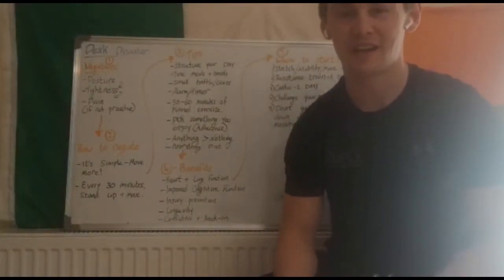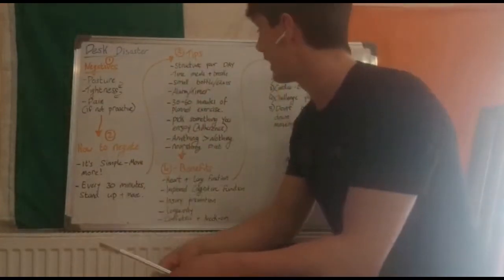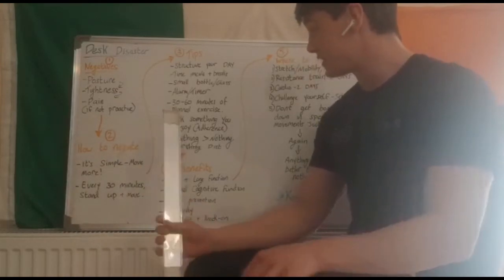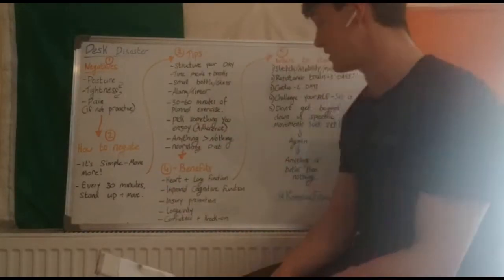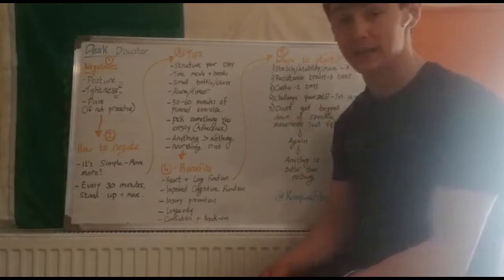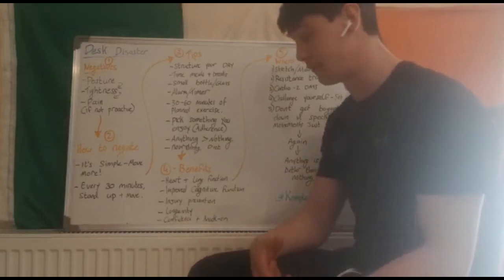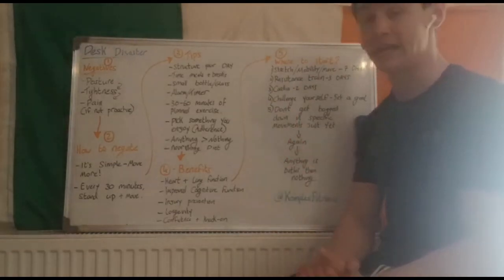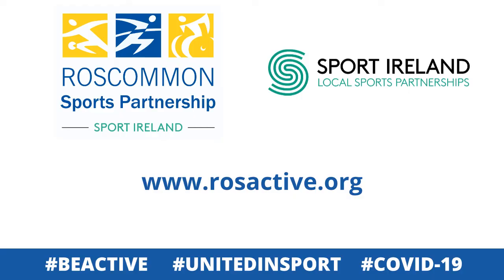Work Desk to Work Out with Kevin Farrell - Roscommon Sports Partnership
Some of us are working from home and may be falling into unhealthy habits with bad posture and lack of movement. Left unchecked this can cause issues with back pain and other health issues.

Join Kevin Farrell as he talks about tips on how to structure your day, the benefits of adding simple exercise and movements to your daily routine, and where to start with creating new healthy habits and exercise routines.